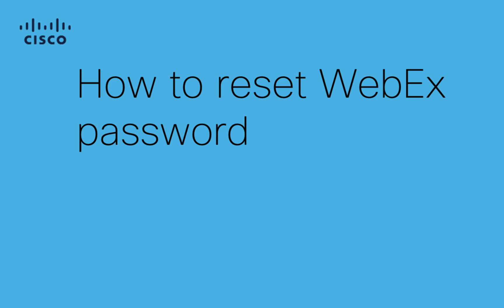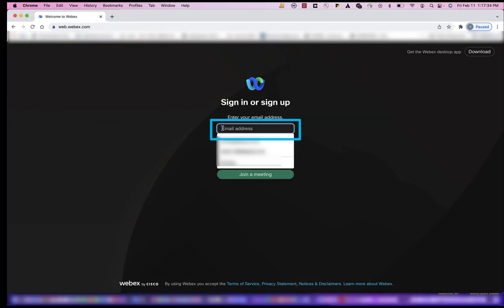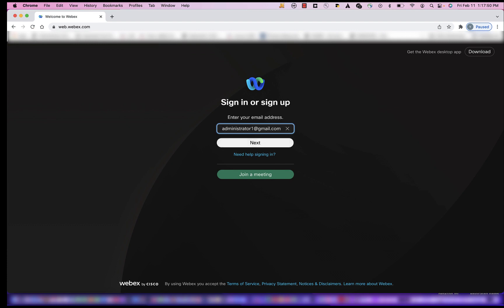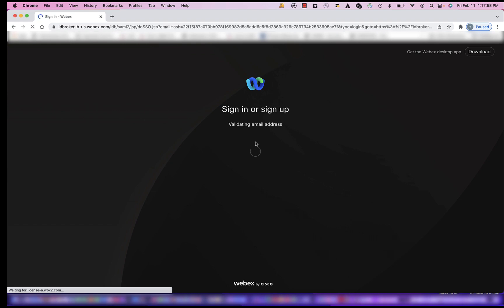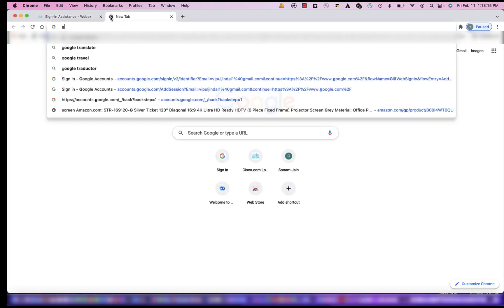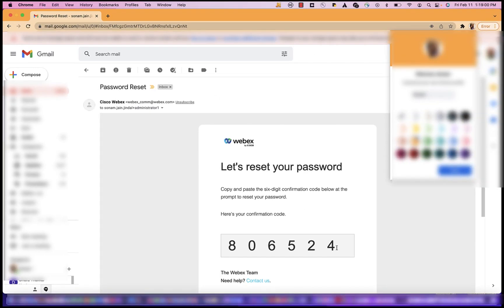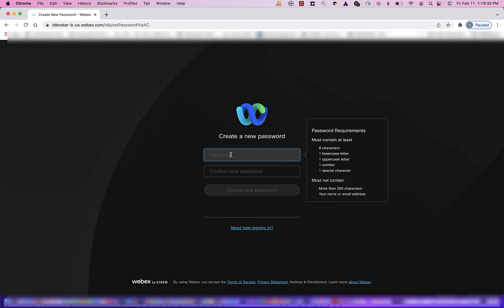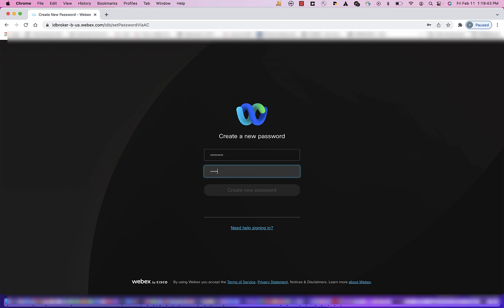How to Reset Your WebEx Password | Quick & Easy Guide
In this video, learn how to reset your WebEx password quickly and easily. Whether you’ve forgotten your password or need to update your credentials for security purposes, this step-by-step guide walks you through the process of resetting your WebEx login details. Ensure uninterrupted access to your meetings and collaborations by following these simple instructions for password recovery.

  What you’ll learn in this video:
  – How to reset your WebEx password in a few simple steps
  – Best practices for maintaining secure WebEx account credentials
  – Troubleshooting tips if you're unable to reset your password

  This video is ideal for WebEx users who need help with password recovery or managing their WebEx account credentials.